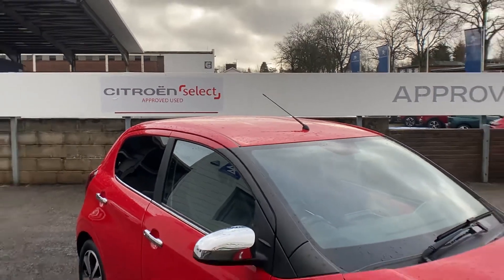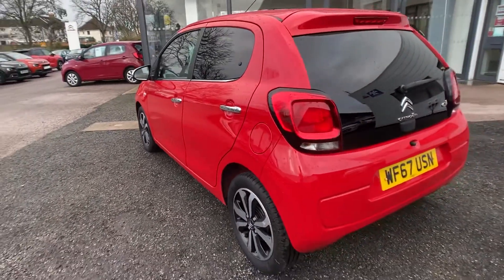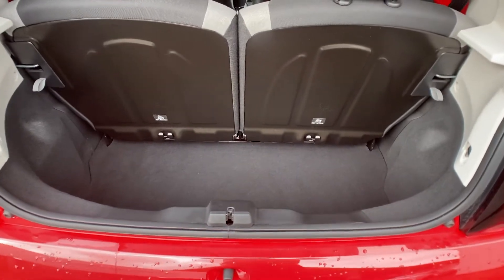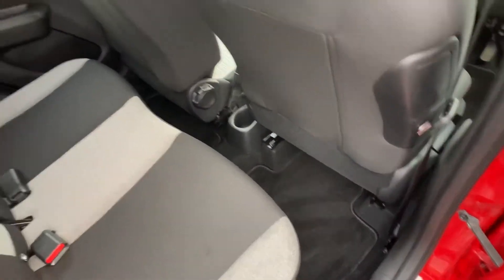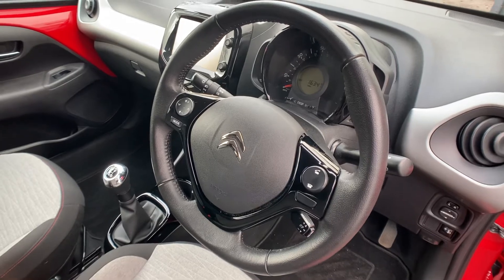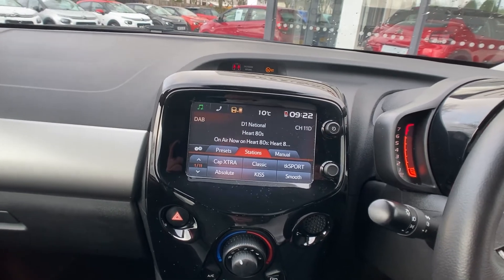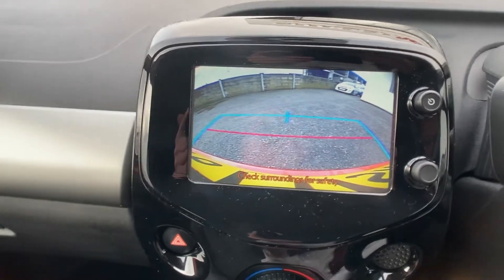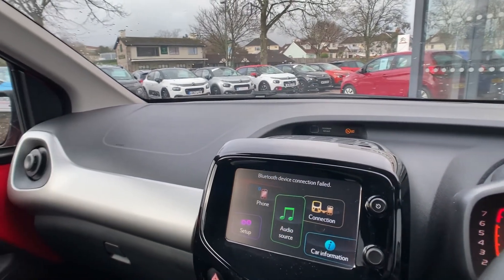C1 FLAIR WF67 USN